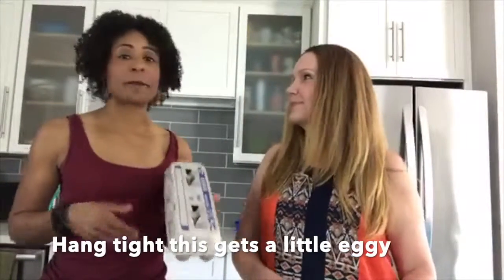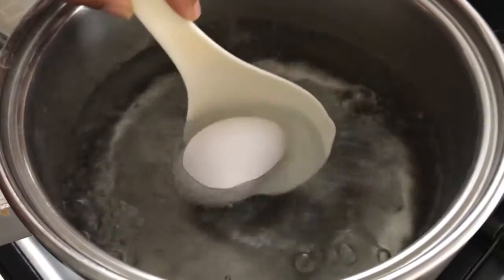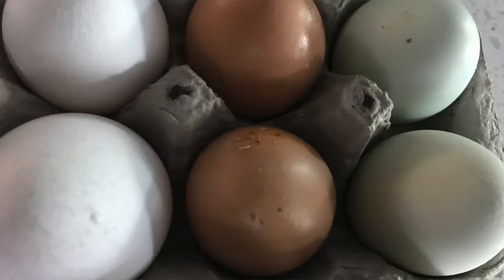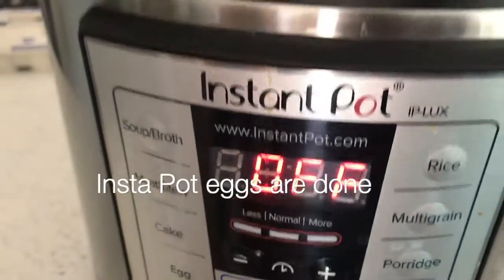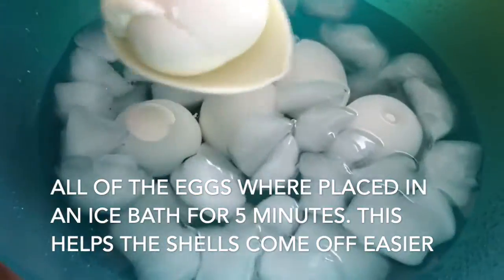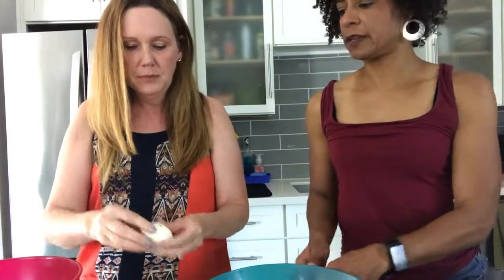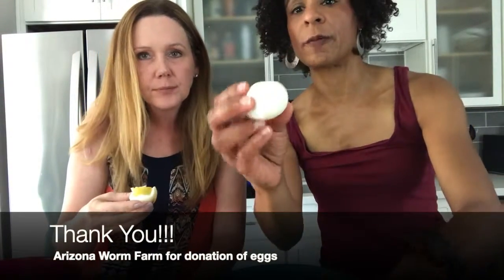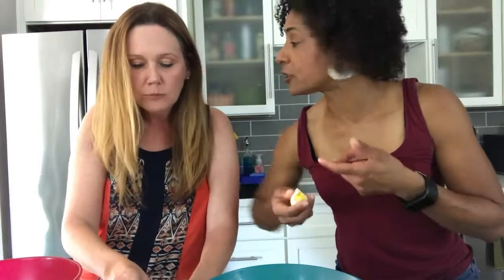Best method for cooking a hard boiled egg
There are many ways to make the perfect hard-boiled eggs. My friend Charlotte Shaff from The Media Push and I had a long discussion on the best ways to make a hard-boiled egg. So we decided to test out the traditional way of a 6-minute boiled egg, baking them in an oven and the latest trend using an Insta Pot.   Head to Smartshopperdaphne.com for complete directions of each method we tested.